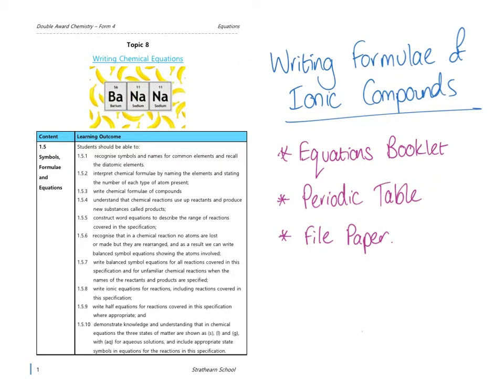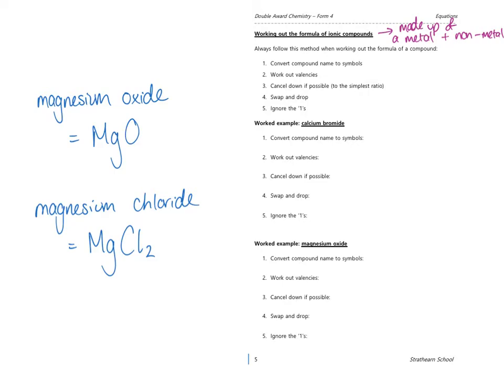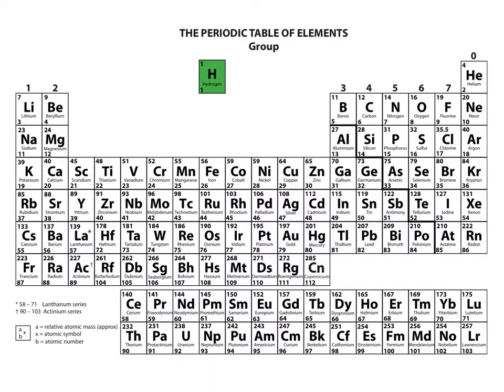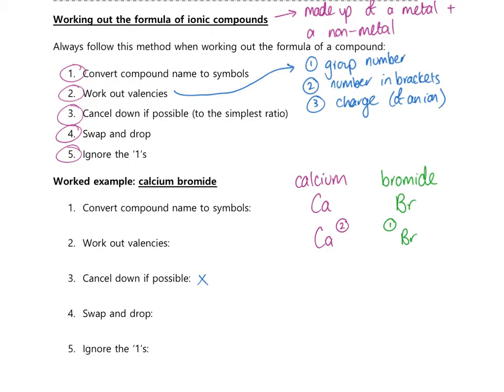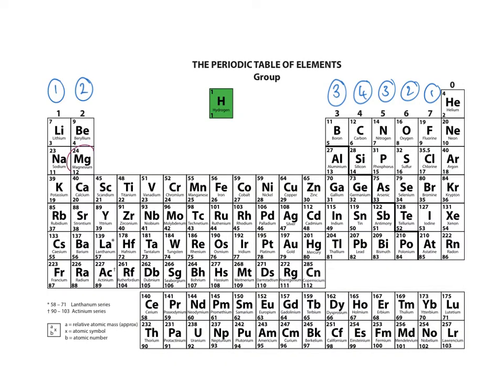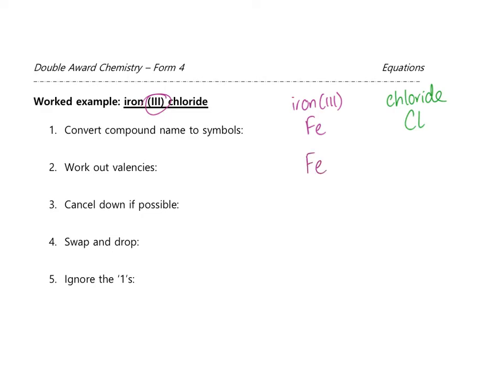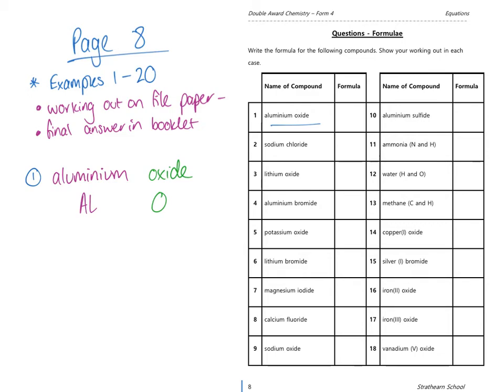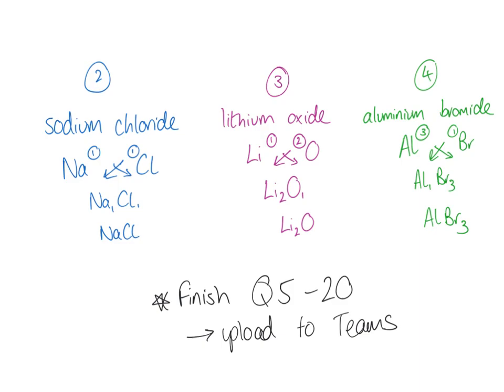Writing Formulae of Ionic Compounds